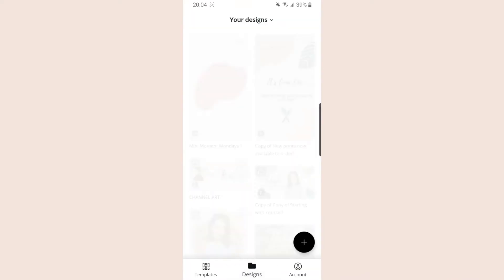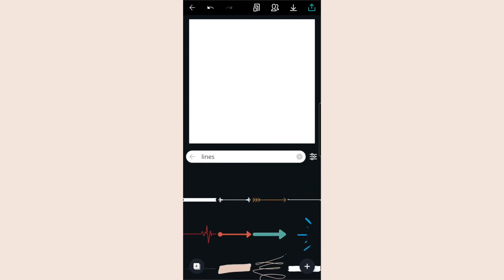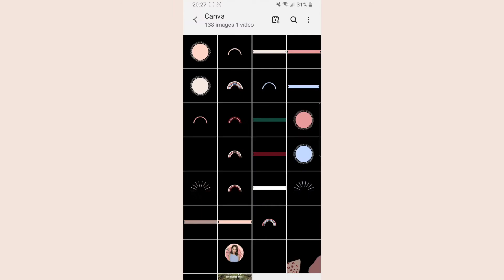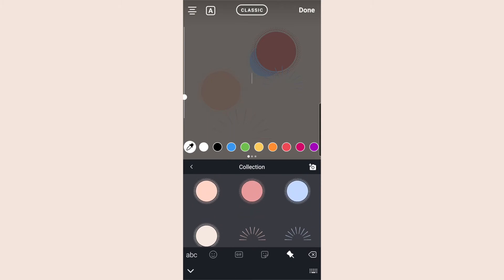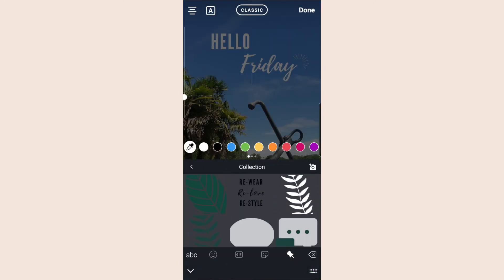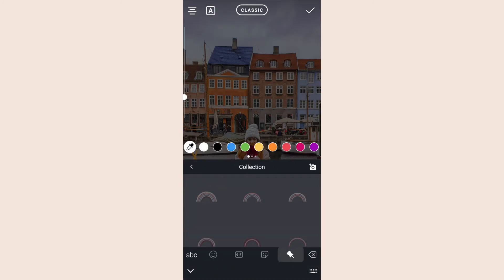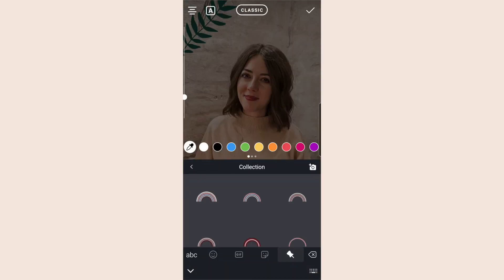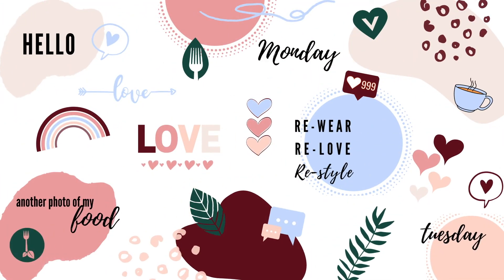How to make Custom Stickers for Instagram Stories (iPhone & Android)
Hey! I am showing you how to make custom stickers for Instagram Stories using Canva. You can customise stickers, different slogans in any colour you like for an easy way to make your instagram stories look cute

Apps/ sites mentioned:
Canva
Swiftkey keyboard
remove.bg